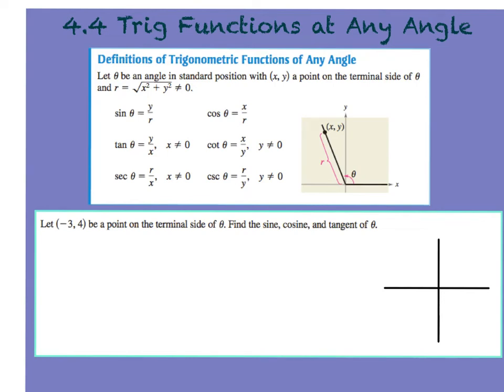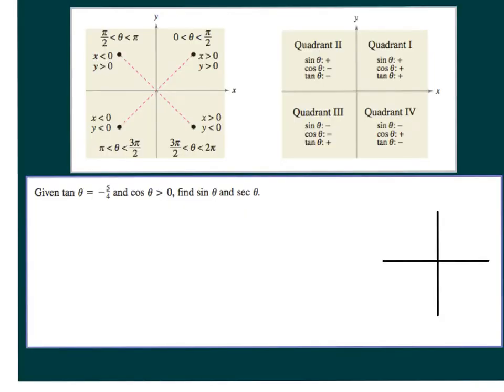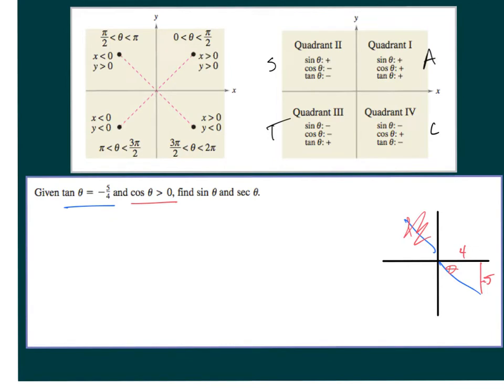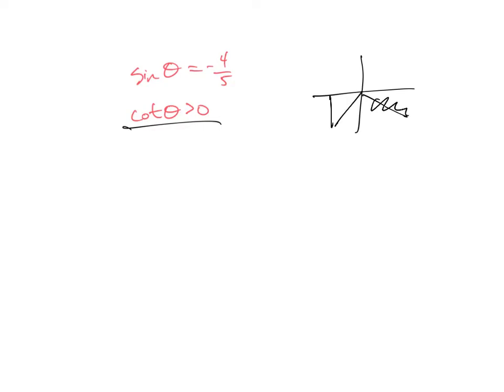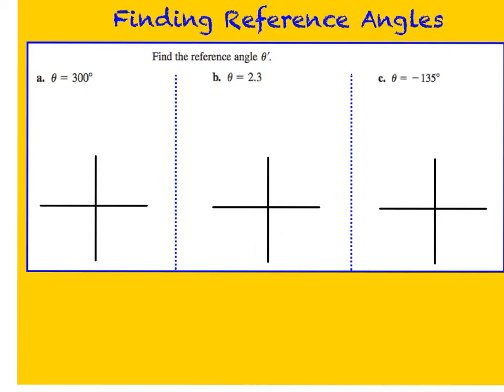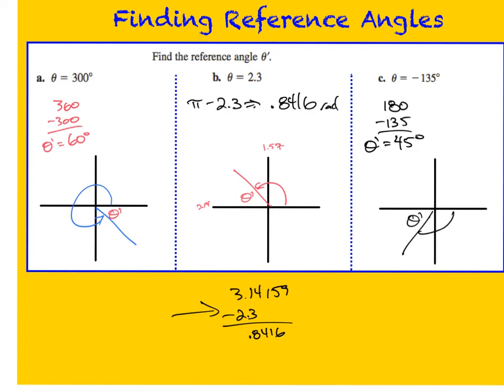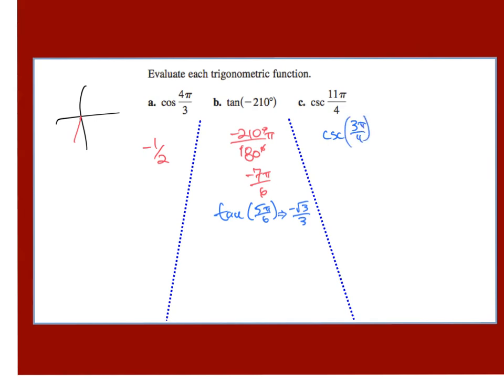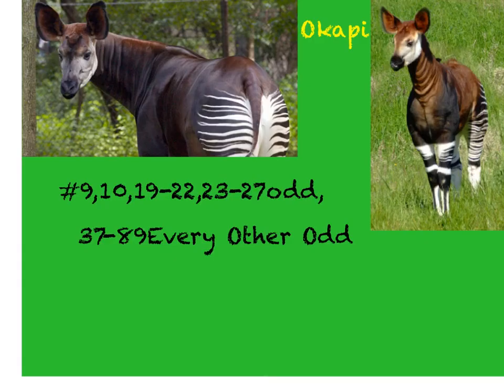4.4 Trig Fun at Any Angle